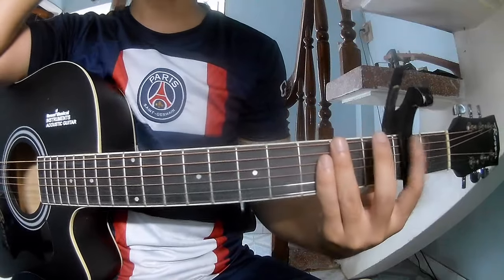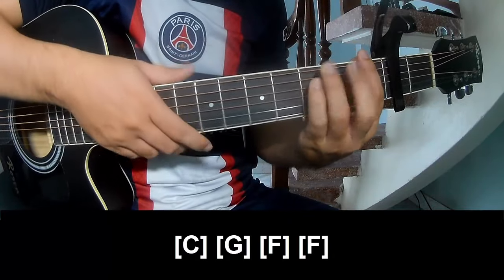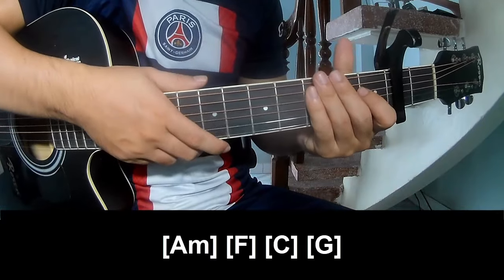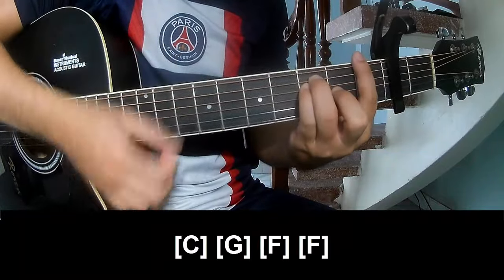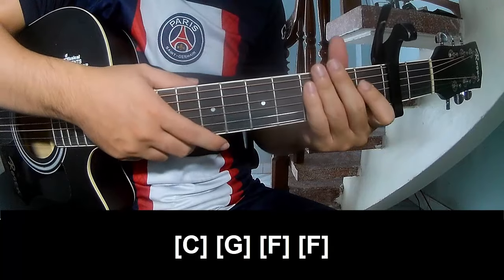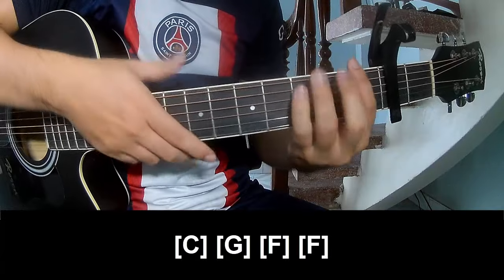How To Play Guitar Homecoming By James Arthur Version 1